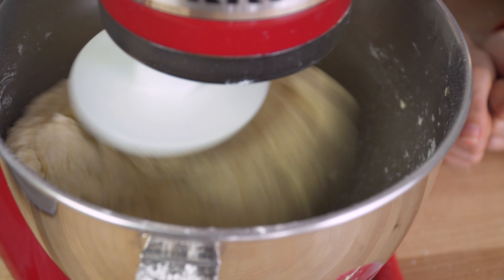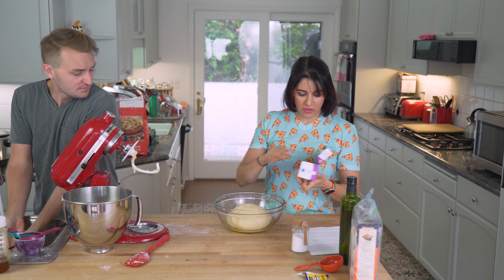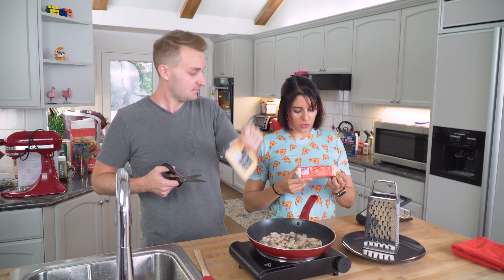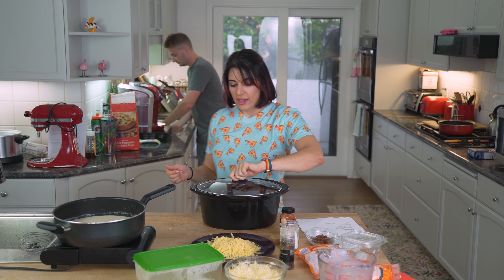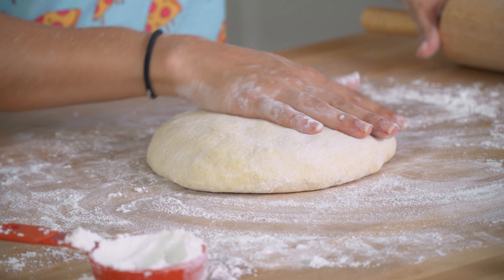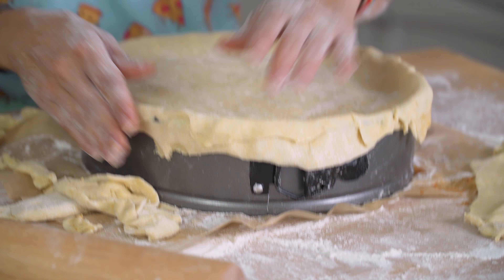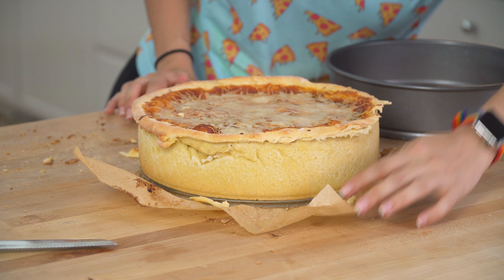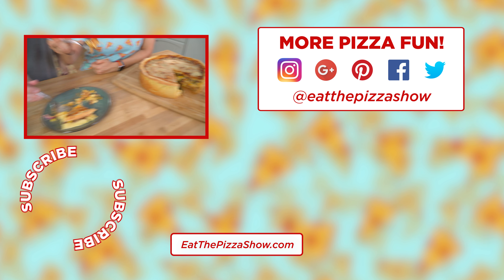BBQ Deep Dish POT PIE Pizza!? – Eat The Pizza! #23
We took this deep dish pizza to a ridiculous level… BBQ flavored and a filled Pot Pie!? So fun, and even more delicious!

► STAND MIXER
► T-FAL COOKWARE
► HOT PLATE
► PINEAPPLE RUBBER SPATULA
► SLOW COOKER
► ONION GOGGLES
► FLEXIBLE MAT CUTTING BOARDS
► ROLLING PIN
► SPRINGFORM PIE PAN